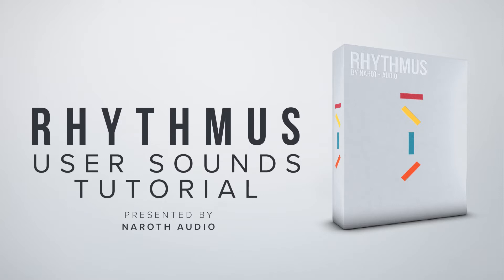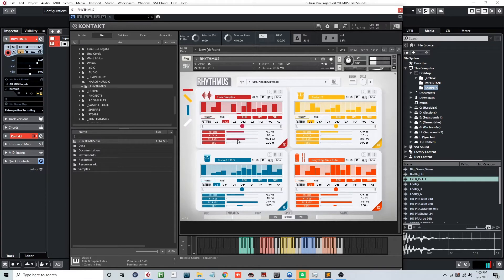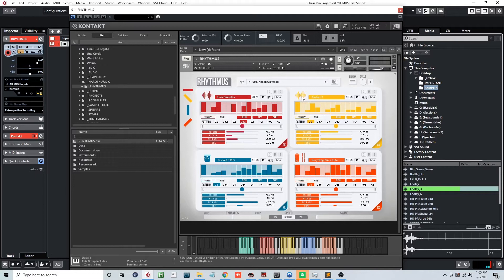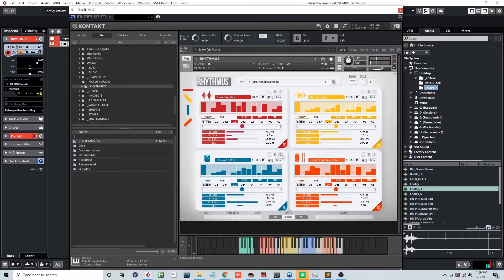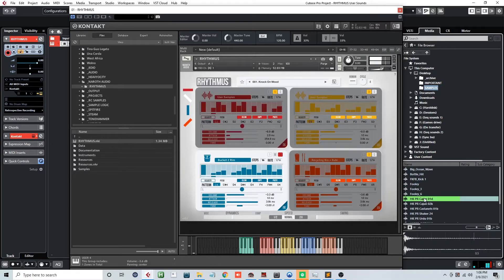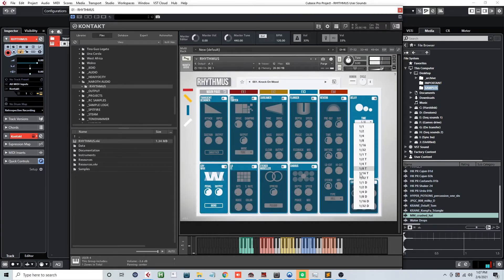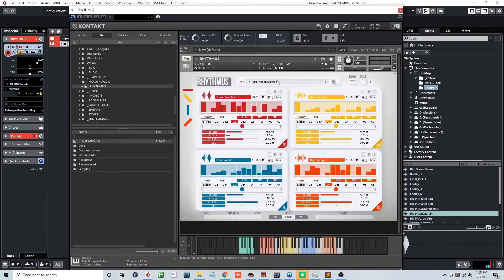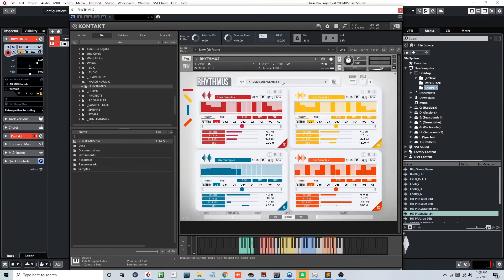RHYTHMUS User Sound Tutorial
In this video we learn how to add custom user sounds into Rhythmus